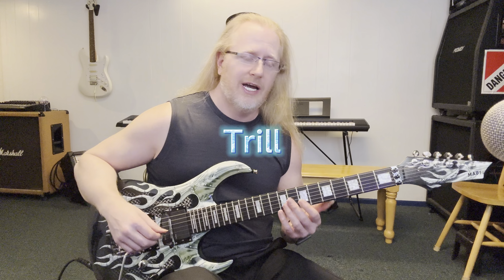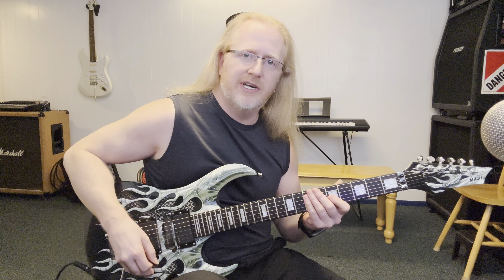Supercharge Your Warmup: Guitar Exercises for Strength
Want to boost your finger strength and precision on the guitar? In this video, I break down essential warmup exercises that will supercharge your playing! We’ll start with trill exercises to build finger independence, move into a quasi chromatic scale with a couple of creative variations, and then finish strong with alternate picking through open position chords. These exercises are perfect for players of all levels, whether you’re just starting out or looking to level up your guitar chops.

Get your fingers moving and your guitar skills sharp—let’s warm up and rock out! 🔥

Recommended Gear:
Fishman TriplePlay Express Guitar Pickup
Apple iPad 10.2" 9th Gen Wi-Fi 64GB - Space Gray